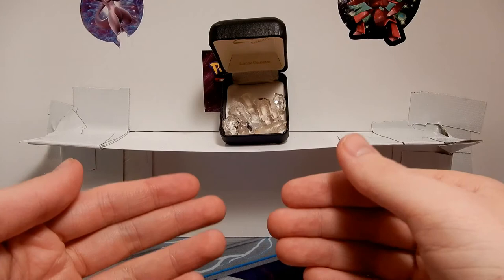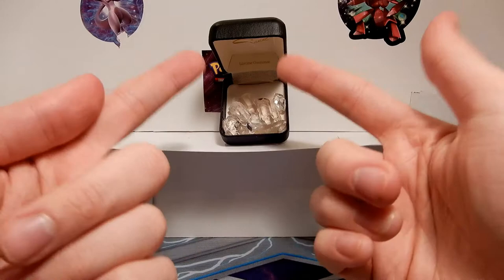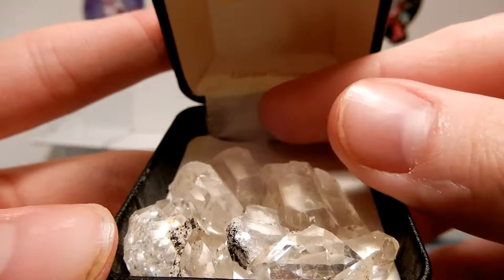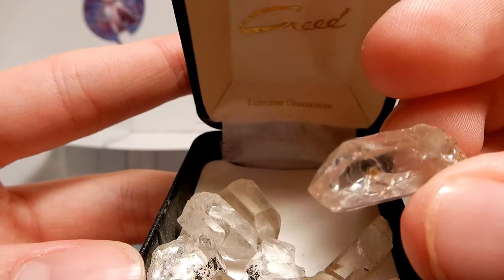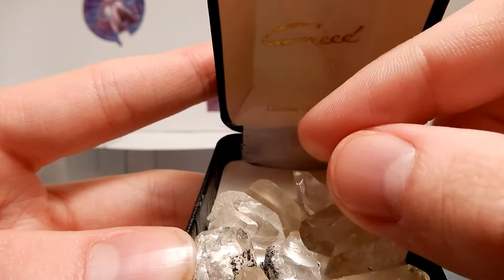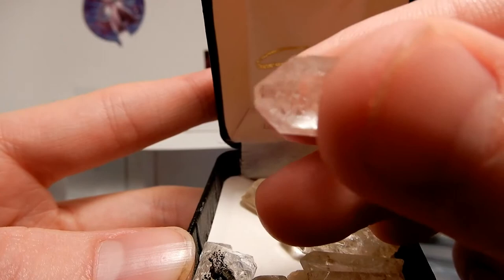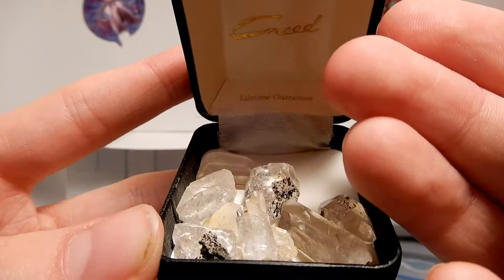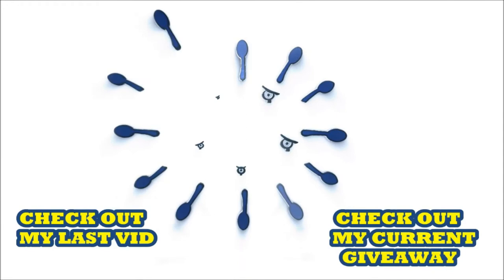Lehigh Valley Rockhounding Episode 2 (My Pennsylvania Quartz Crystal Collection)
★FINDING GEMSTONES IN LEHIGH VALLEY?!? WATCH and find out!★

( COMING SOON )

Poketubers i like alot: Javin M,  BitterHyena, Leonhart, PDwinnall, Derium's Pokemon, Unlisted Leaf, Laughing Pikachu